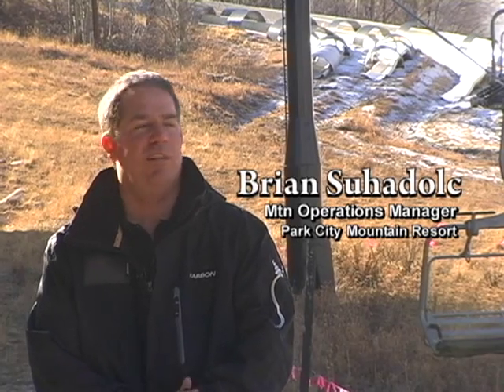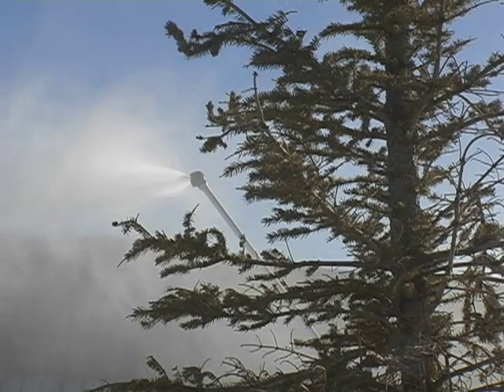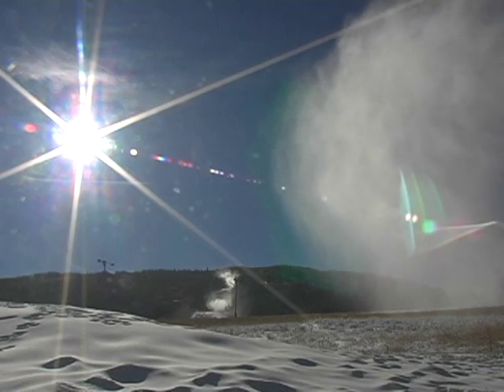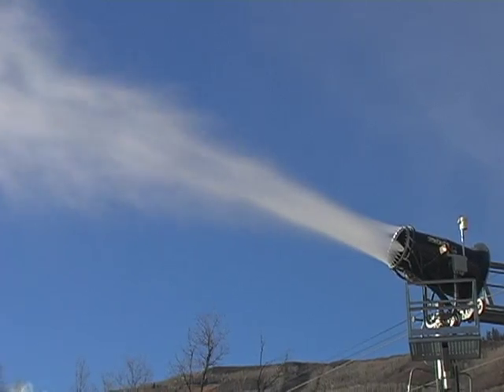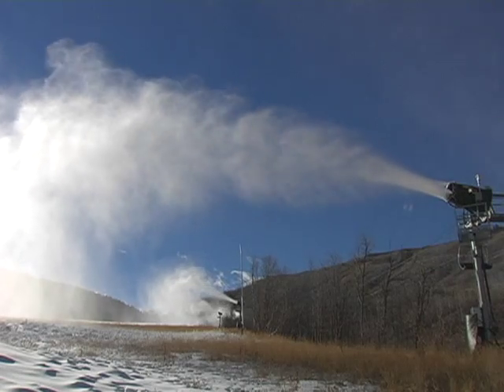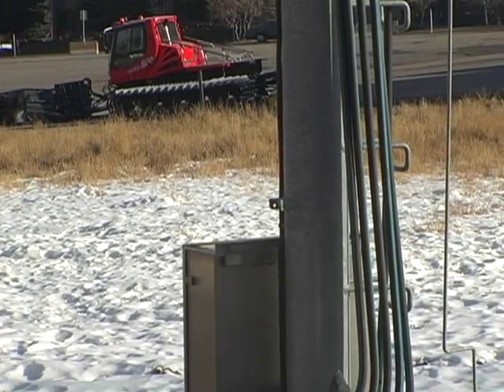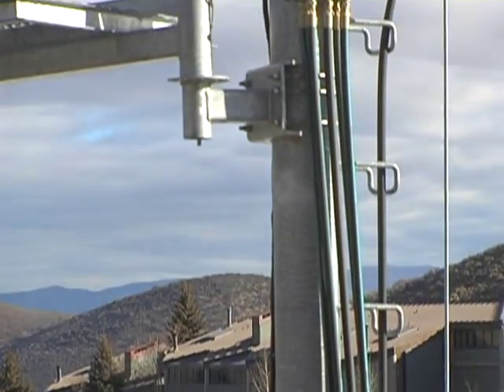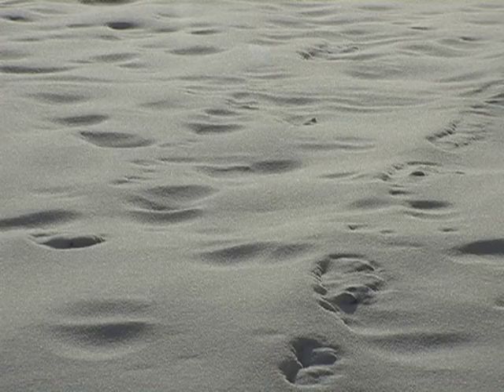What You Should Know About: Snow Making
The folks at Park City Mountain Resort explain the science and technology of snowmaking.